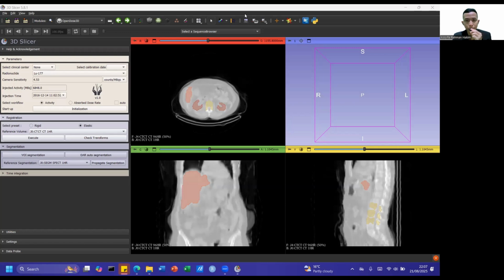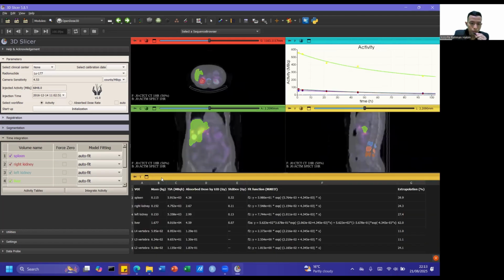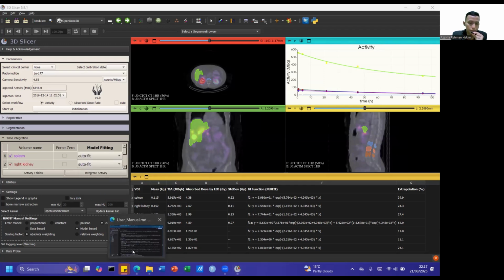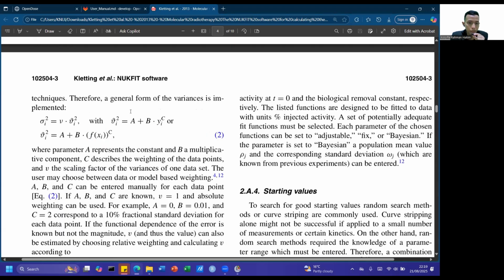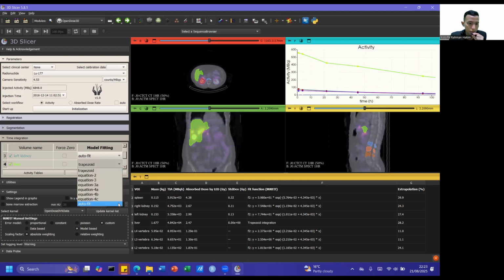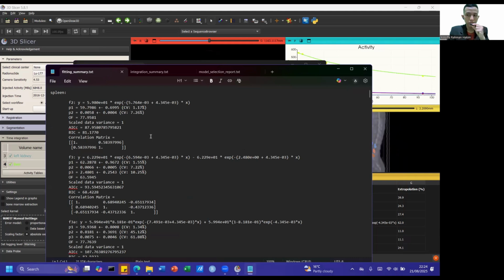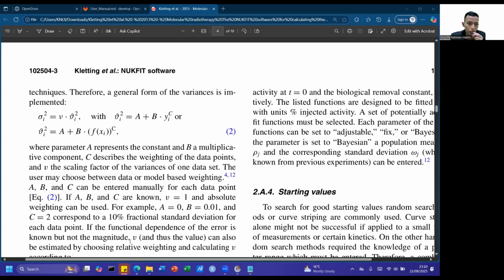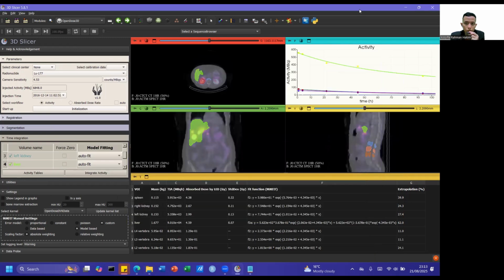Fitting in OpenDose3D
This video provides a step-by-step guide to the fitting process using OpenDose3D. The NUKFIT team, together with Assyifa Rahman, explains in detail how to perform fitting and time-integration within the OpenDose3D platform